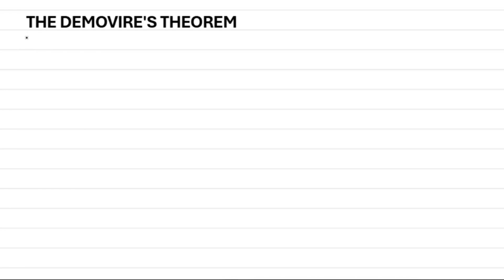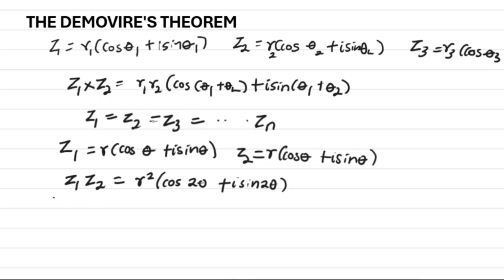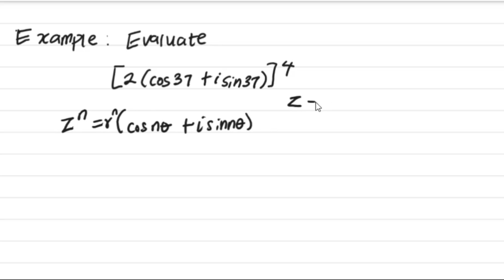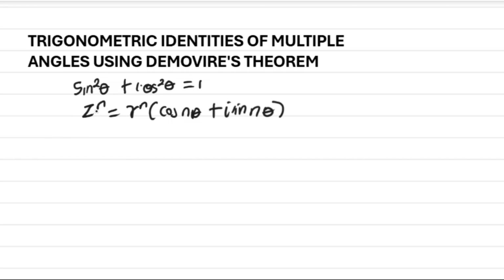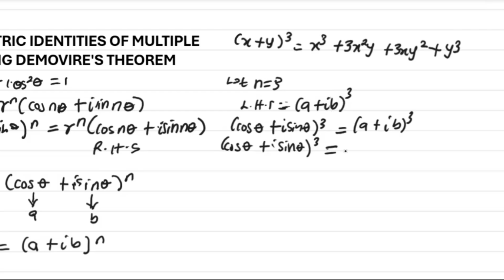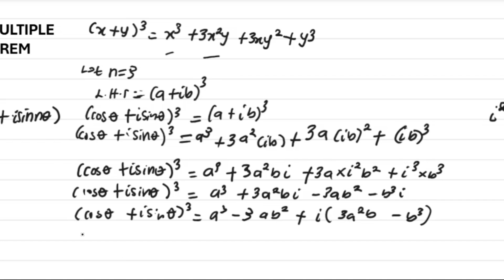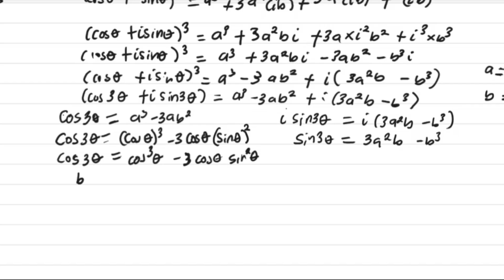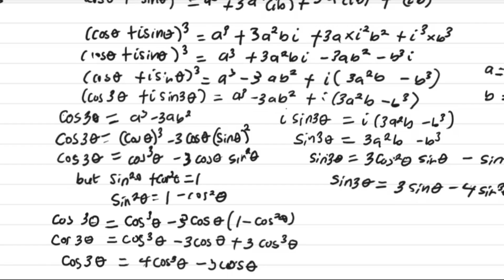Complex Numbers - De Moivre's theorem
De Moivre's theorem states that for any complex number in polar form, raising it to an integer power multiplies its angle by that power while raising its magnitude to that power.
The theorem allows us to compute powers of complex numbers efficiently. Instead of multiplying a complex number by itself repeatedly, we can simply raise the magnitude to the power. It is used widely in;
- Calculating powers of complex numbers
- Finding roots of complex numbers
- Solving trigonometric identities for multiple angles
- Working with nth roots of unity